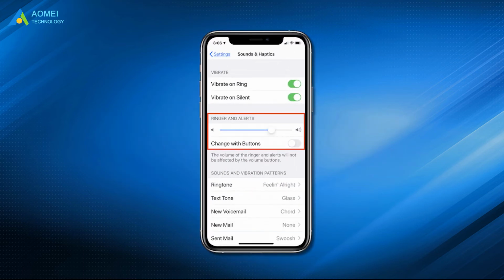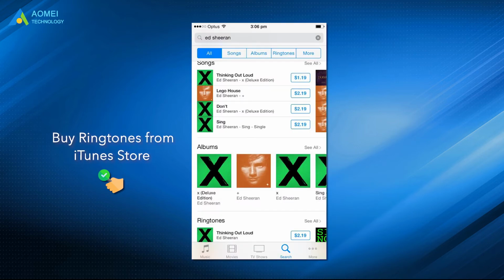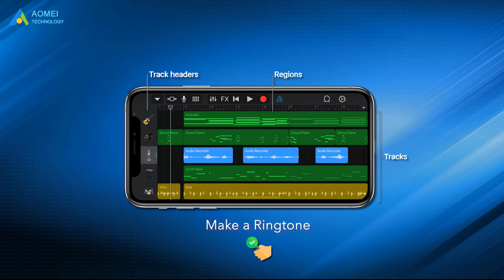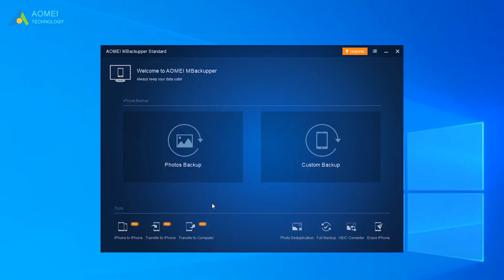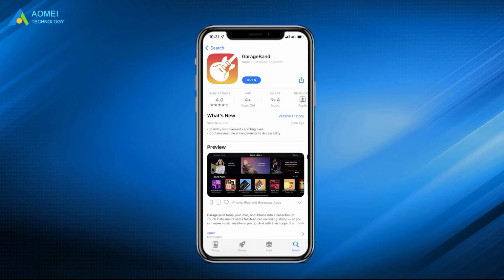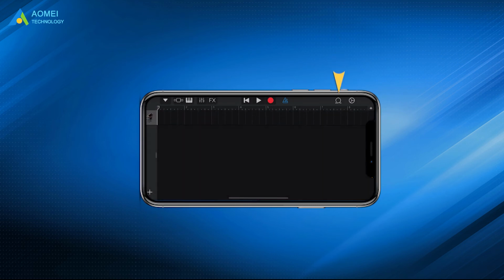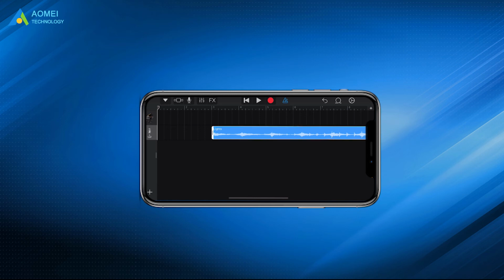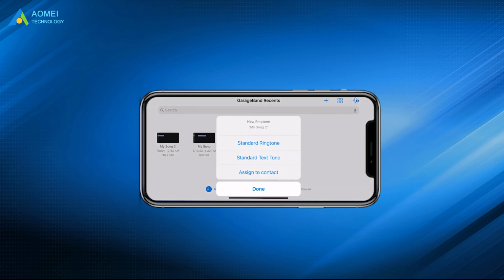How to Change Ringtone on iPhone｜Make a Ringtone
Are you want to make your iPhone ringtone more unique and recognizable?  This video teaches you how to change ringtones on your iPhone for free. If you want to change the ringtone on your iPad, you can also follow this guide.

✅ 【Change Ringtone on iPhone】
⏰ 0:00 Start
⏰ 0:40 Way 1. Change Ringtone for a Contact
⏰ 1:00 Way2. Buy Ringtones from iTunes Store
⏰ 1:22 Way3. Make a Ringtone
✅ 【Detail】
⏰ 0:40 Way 1. Change Ringtone for a Contact
You can follow the steps below to set special ringtones for your family and friends.
1. Go to Contacts - Find and tap the person’s name.
2. Tap Edit in the upper-right corner of the screen.
3. Tap Ringtone or Text Tone to choose a new sound.

⏰ 1:00 Way2. Buy Ringtones from iTunes Store
If you don’t like the default ringtones, you can go to the iTunes Store to search for a favorite ringtone and buy it.
1. Find the ringtone you want to buy and tap the price.
2. Choose to set the ringtone as Ringtone, Text Tone, or assign it to a contact. (Or tap Done to set it later.)

⏰ 1:22 Way3. Make a Ringtone
If you do not want to use the default ringtones or pay for ringtones, you can choose to make a ringtone on iPhone by yourself. You can set any audio as a ringtone, as long as these audios are saved on your computer or in the iPhone’s Files app.

With the help of GarageBand, you can make a ringtone easily. Before you start, please add the audio you want to make into a ringtone to the Files app. If you have audio files on your computer, you can go to iCloud.com to upload them to iCloud Drive. In this way, you can access the audio file on your iPhone.

In addition, you can let iPhone data transfer tools like AOMEI MBackupper help you add music to your iPhone. Unlike iTunes, it will not erase any existing songs on the device.
1. Connect iPhone to the computer via the USB cable, and choose the Transfer to iPhone option.
3. Click the Plus icon and choose the song you want to transfer.
4. Click Transfer to add music to iPhone.

If you have the song or audio clip ready to use on your iPhone, then follow the steps below to make your own ringtone.
1. Download GarageBand from App Store and launch it. Choose any instrument like Keyboard.
2. Tap the Project icon. Tap the Loop icon.
3. Choose the audio file you need. Long-press on the audio file and it will import to Garageband.
4. Tap on this track and drag both ends to trim the audio. A ringtone should be less than 30 seconds.
5. Tap the Downward Arrow icon to save it to My Songs.
6. Find the clip you made under Recents and long-press it. Tap Share, and choose the Ringtone option.
7. Name the ringtone. Tap the Export option.
8. When the export is successful, tap Use sound as... Then you can choose to set the ringtone as the default ringtone, text message, or for a specific contact. Or you can tap Done and go to the Settings app to check the ringtone you made.